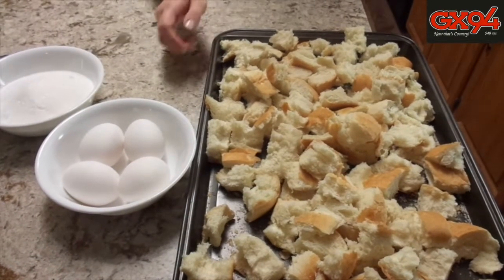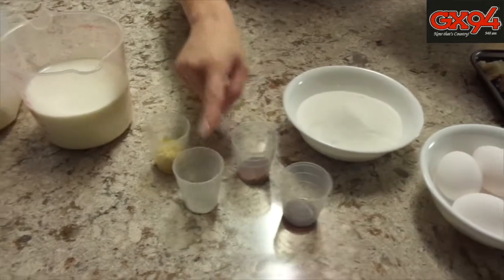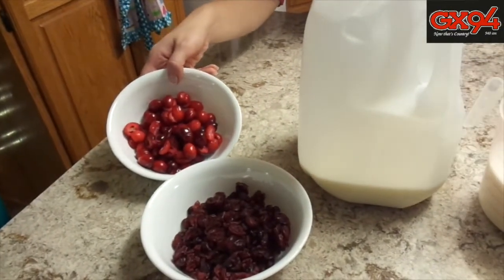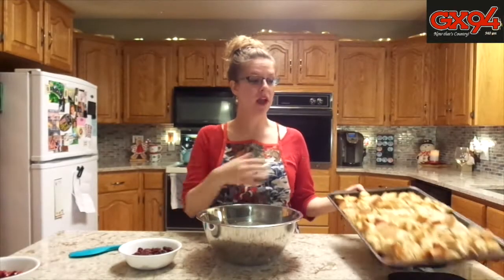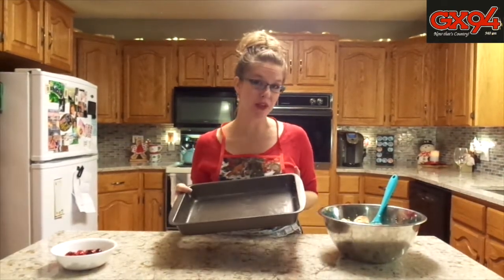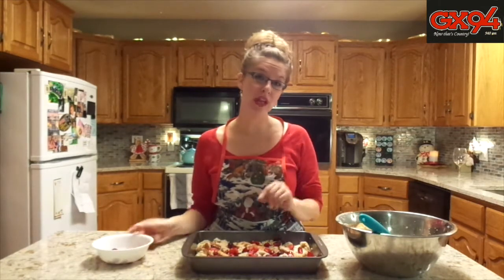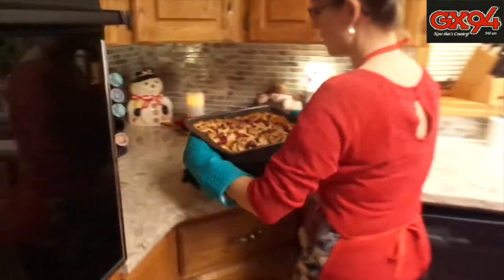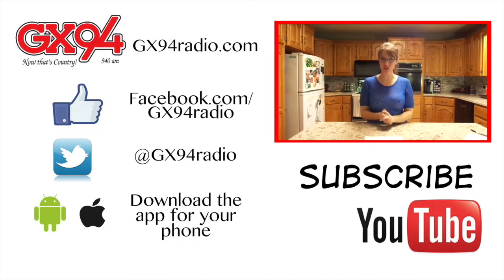GX94 Christmas Goodies Week 6 - Cranberry Bread Pudding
Tune in Christmas Eve for our last GX94 Christmas Goodies baking video!

Check out the full recipe here:
Share your recipes with us:
GX94 Att: Tonya Cherry Christmas Goodies
120 Smith St. E. Yorkton, SK. S3N 3V3

Host: Tonya Cherry
Producer/Editor: Nikki White
Production Assistant: Kelsey Liebrecht
Furry companion: Olive the dog